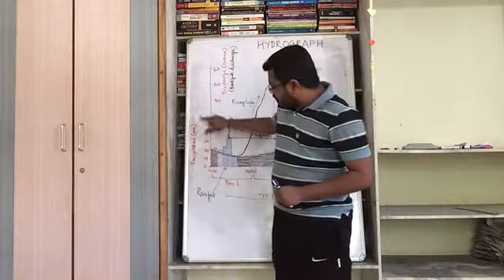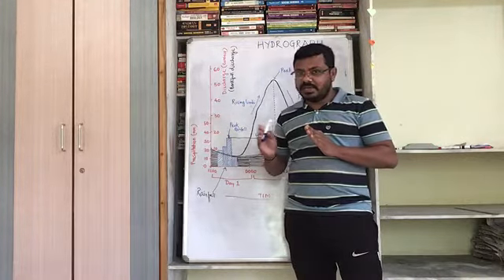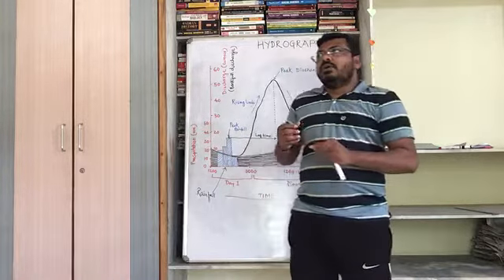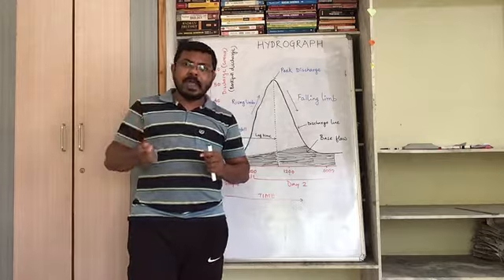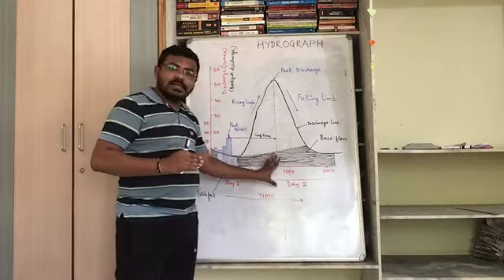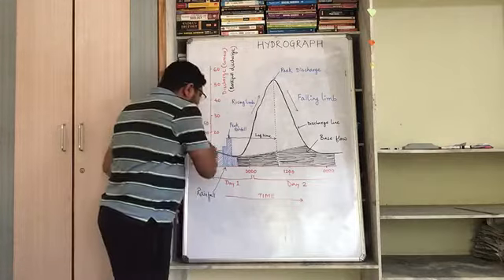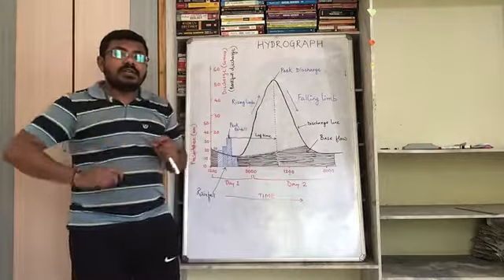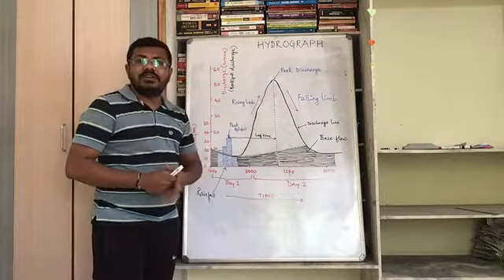River : Flood Hydrograph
Terminologies, development, annotations, interpretation and analysis.